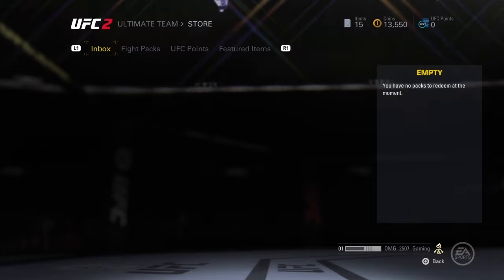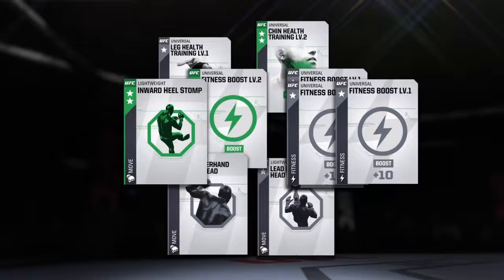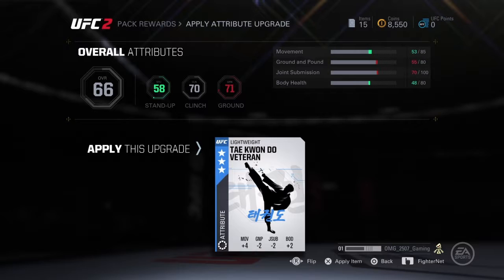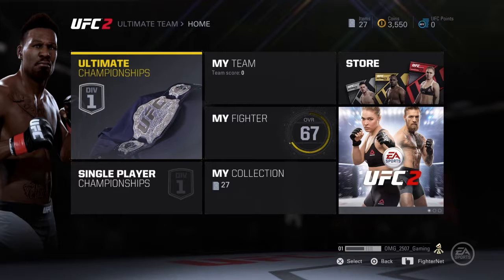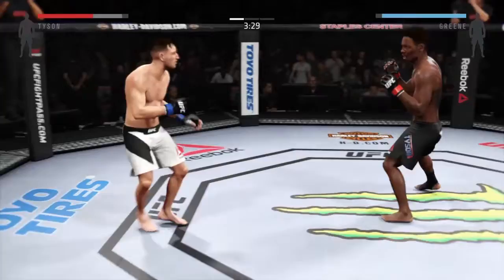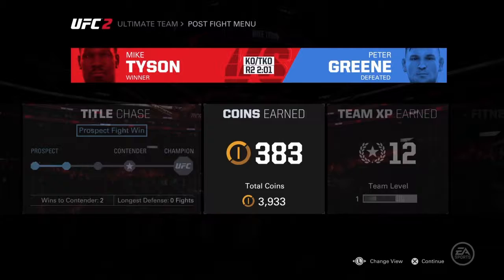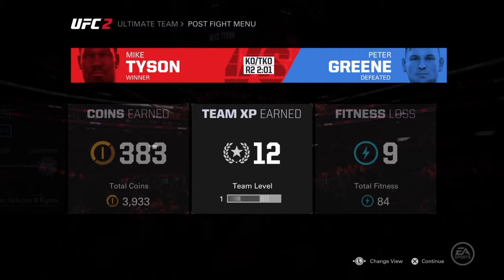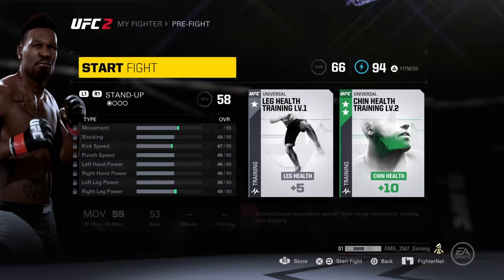UFC 2 Ultimate Team #1 'IM ONLY A PROSPECT!!!'